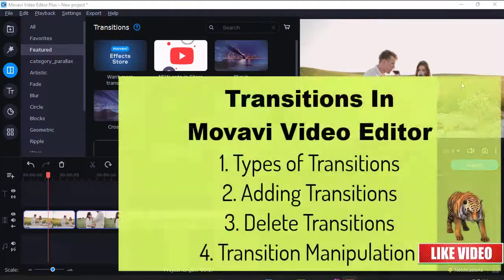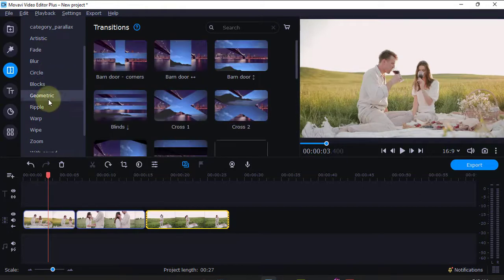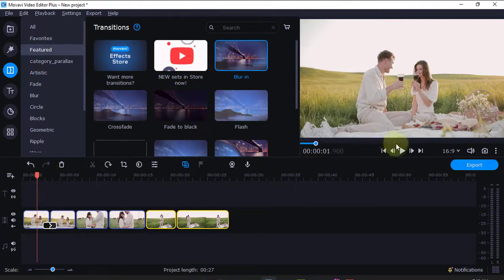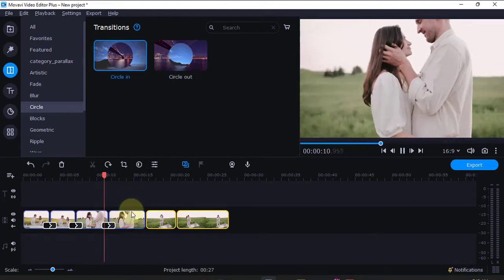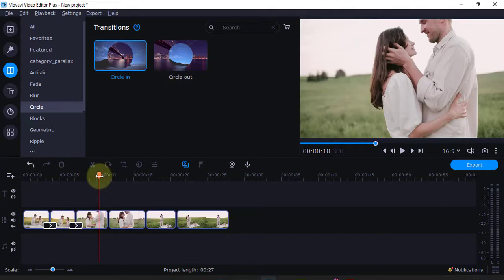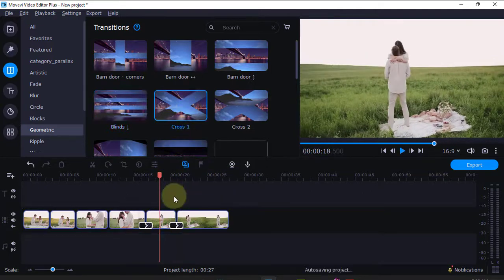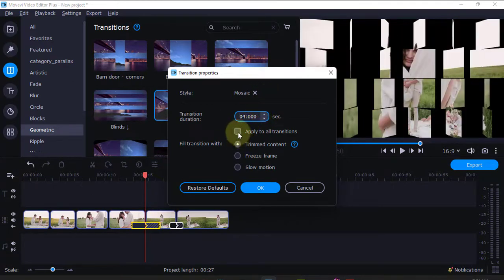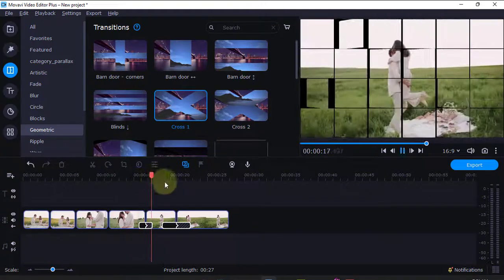How to add Transitions In Movavi Video Editor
I am going to show you how to add Transitions In Movavi Video Editor